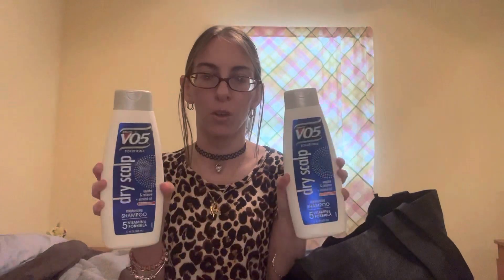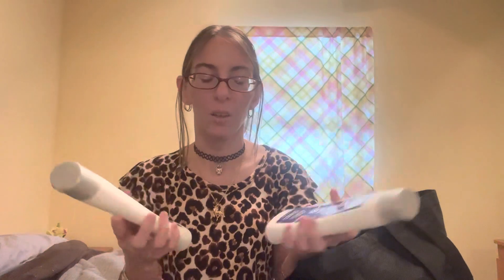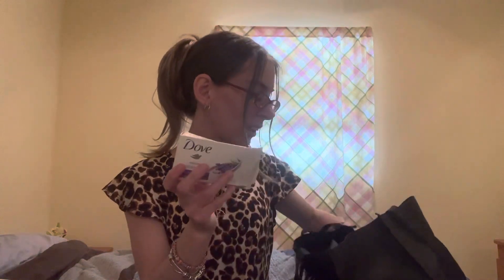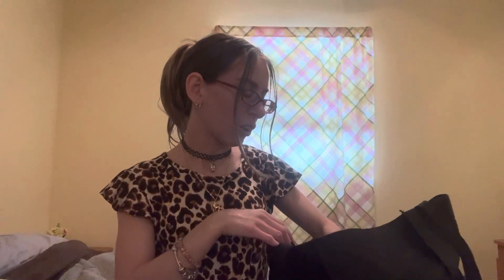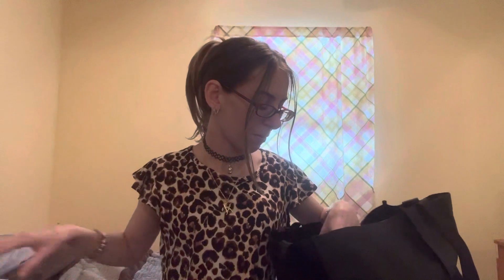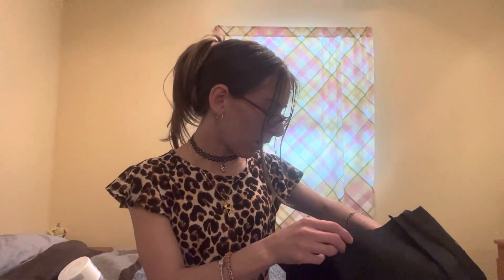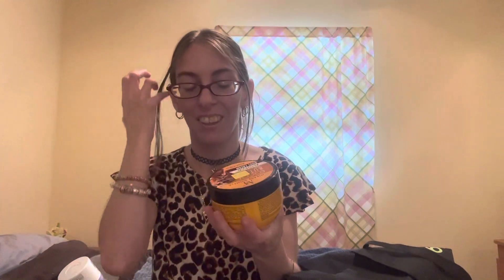June Empties 2022!!🗑